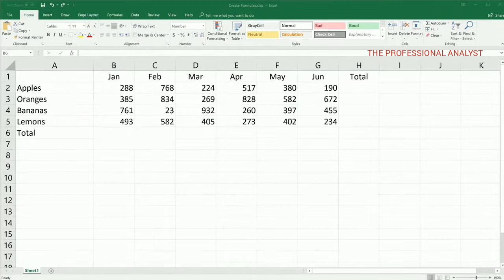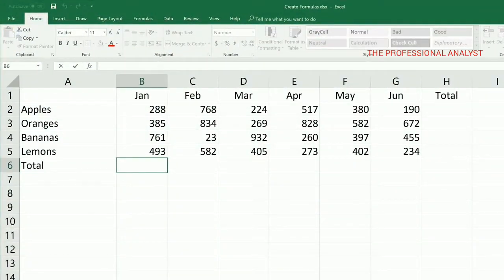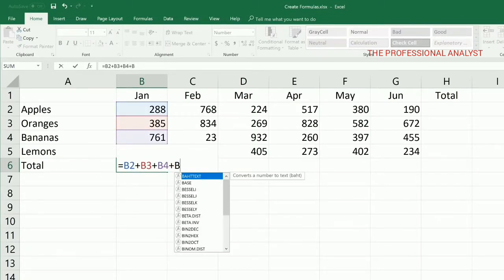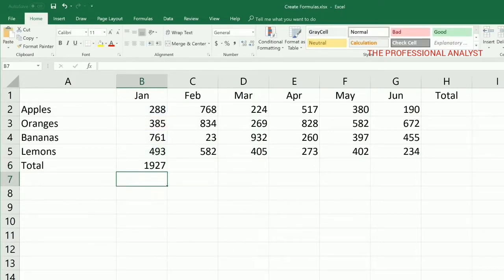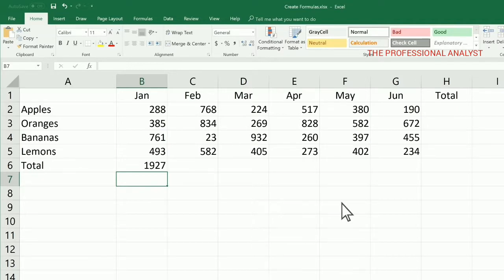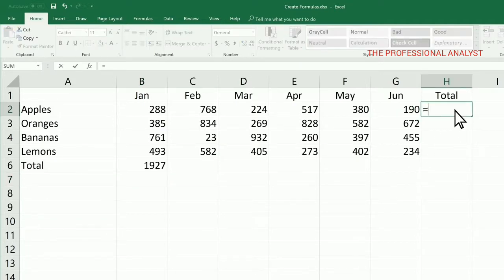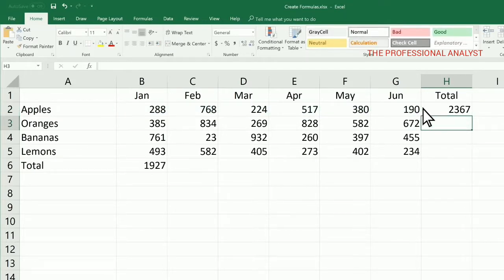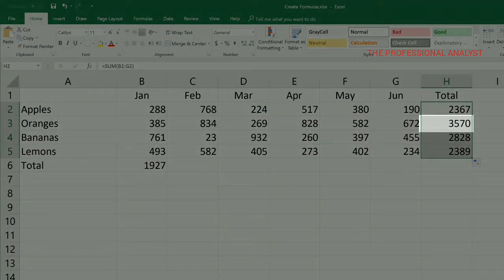How to Create Formulas in Ms Excel | Ms Office-Training (Episode-5) | Excel-Basics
How to Create Formulas in Ms Excel
Ms Office-Training
(Episode-5)
Excel-Basics